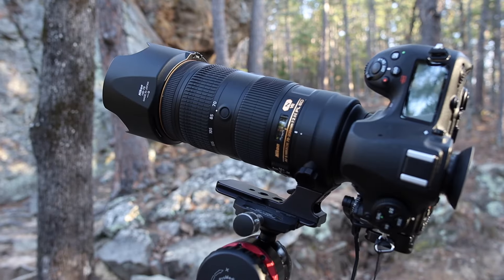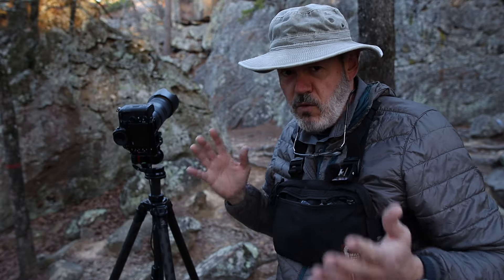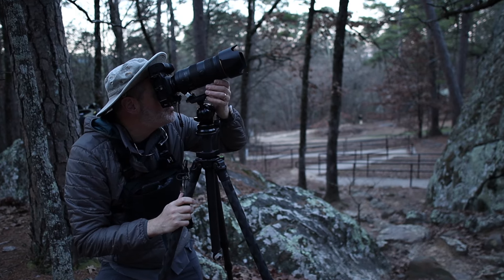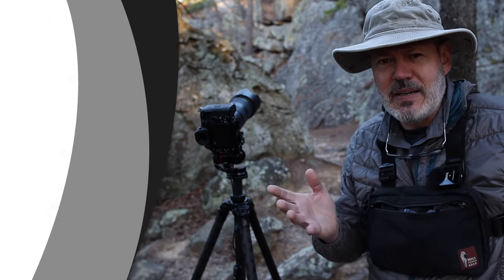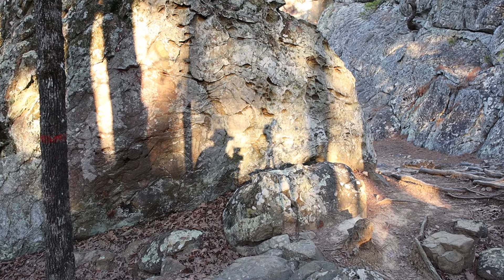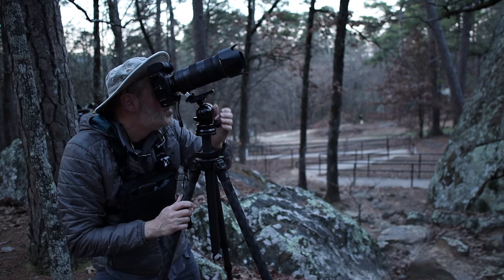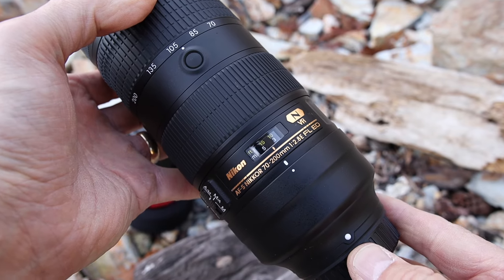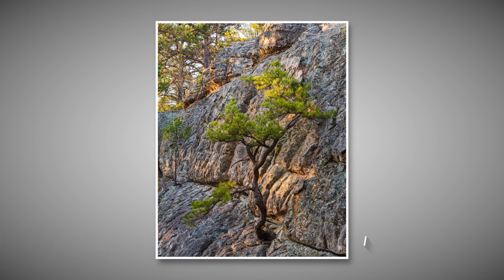Long Lens or Wrong Lens for Landscape Photography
Telephoto lenses, a long lens, or the wrong lens for landscape photography. Join me as I attempt to use my Nikon 70-200mm to make an image I have in the mind's eye come to life. While working at Robbers Cave, Oklahoma, I discuss various aspects of using a long lens for landscape photography. Throughout the video, I talk about tools of the trade and share many tips and lessons learned while practicing the art of landscape photography.

Lens - Nikon 70-200 f/2.8
Tripod - ProMediaGear TR344LC with BH1 Ball Head
Nikon - MC- 30 Remote Trigger Release
Bag - f-stop Mountain Series Tilopa Backpack